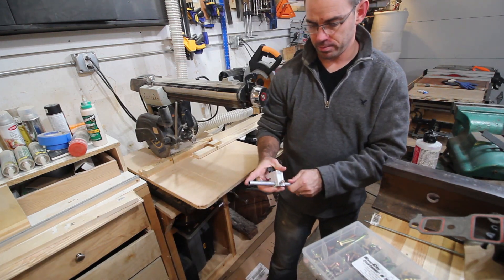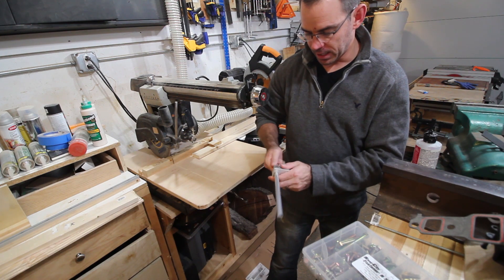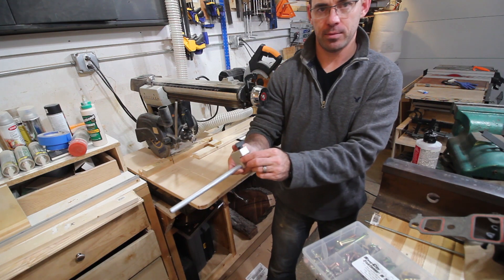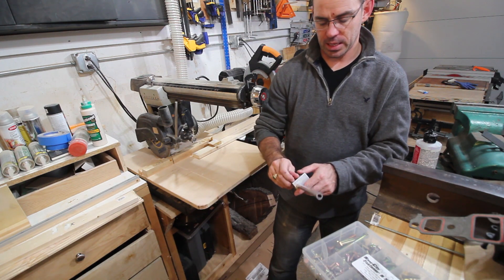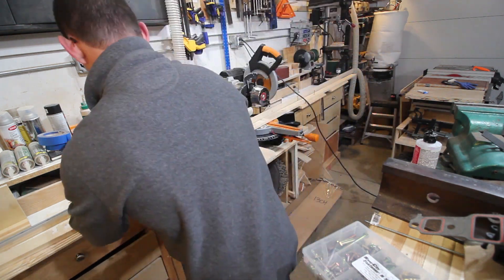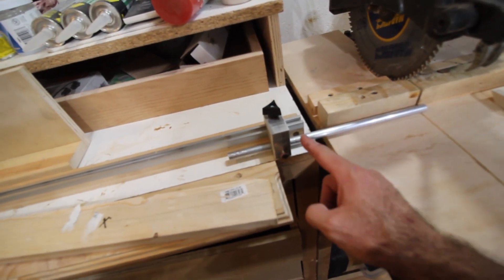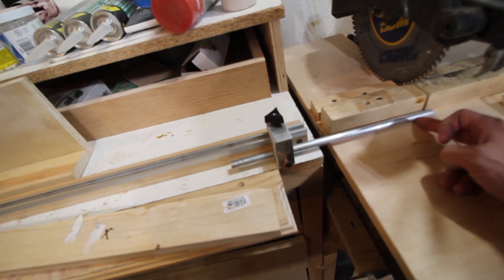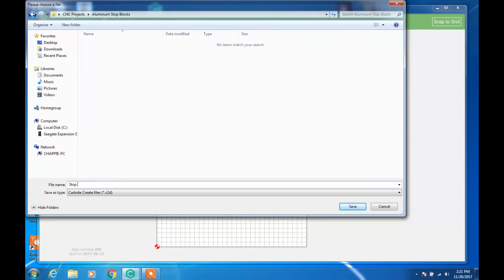CNC Stop Blocks - With Extensions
CNC'd aluminum stop blocks with extensions to make up for the dead space between your saw's integrated fences. I made these with the Shapeoko 3 out of 1' aluminum stock and some 1/2" aluminum tube left over from my small block Chevy supercharger bracket spacers.